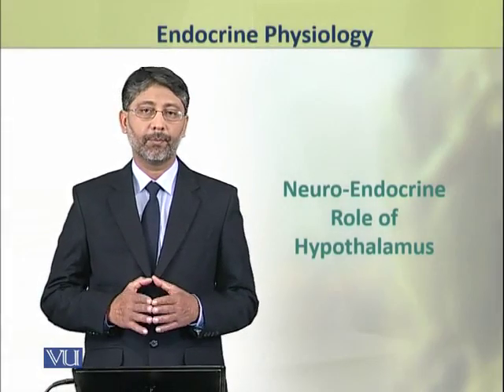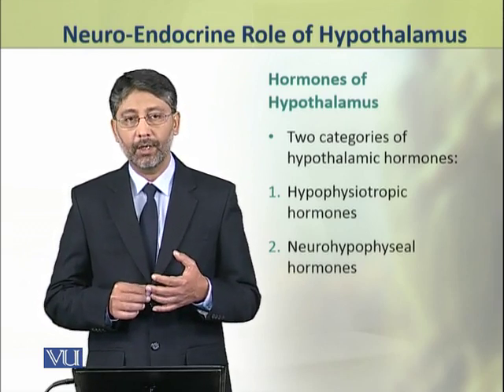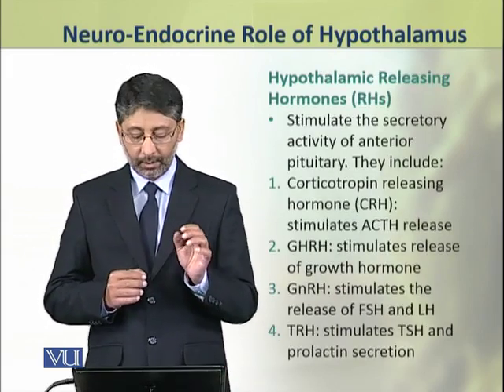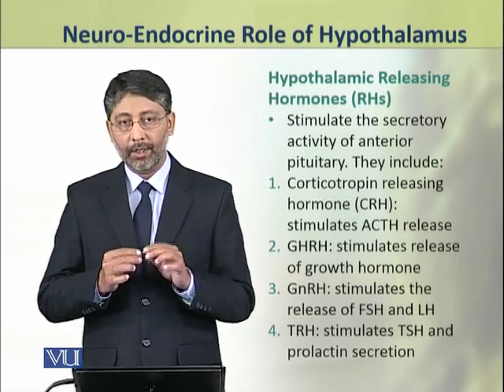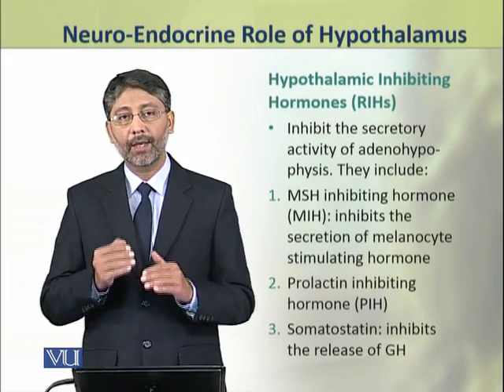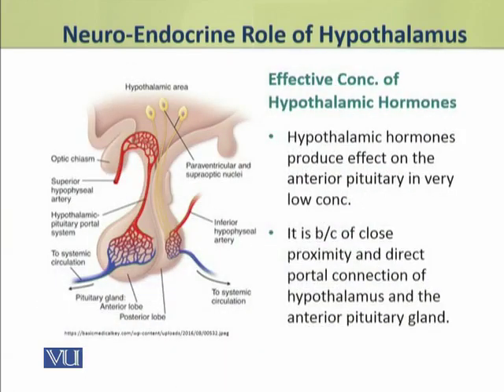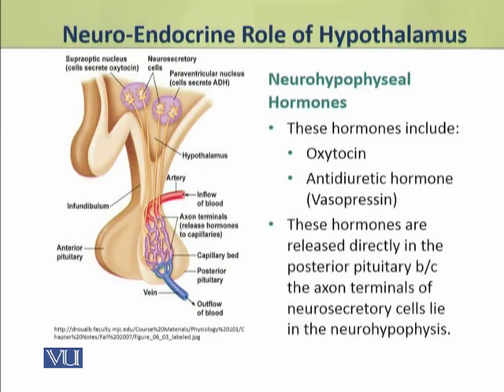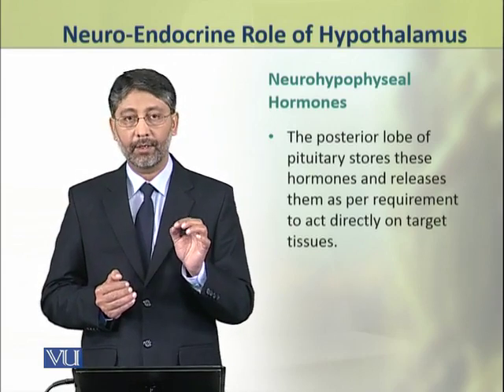Neuro-Endocrine Role of Hypothalamus | Physiology (Theory) | ZOO519T_Topic046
Topic046: Neuro-Endocrine Role of Hypothalamus,
By Dr. Ateeq ul Jaleel